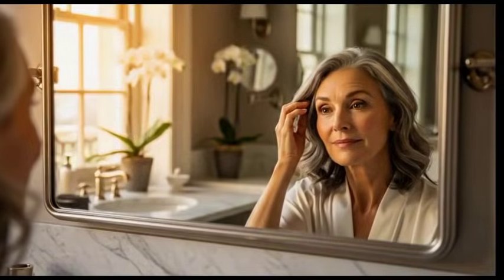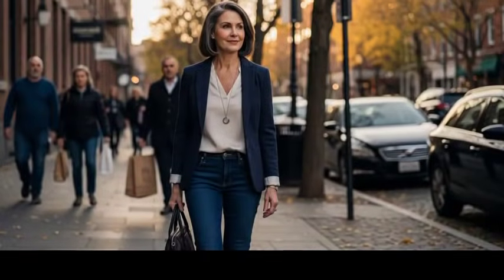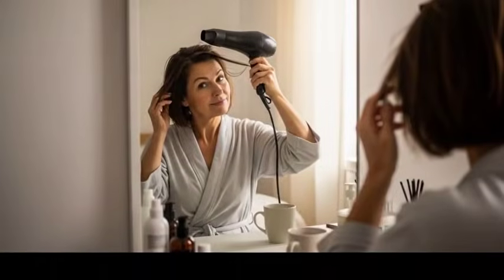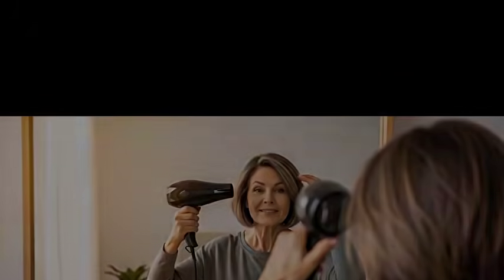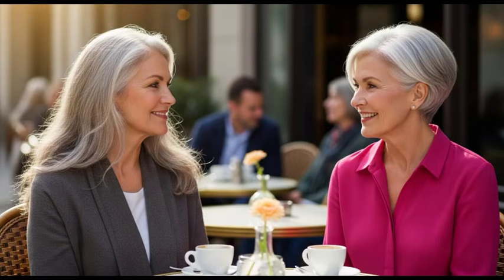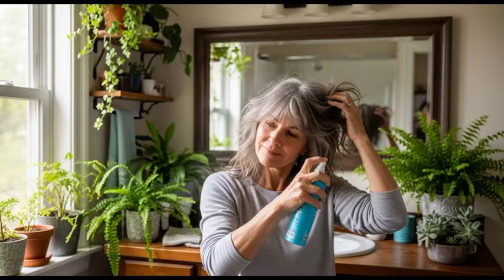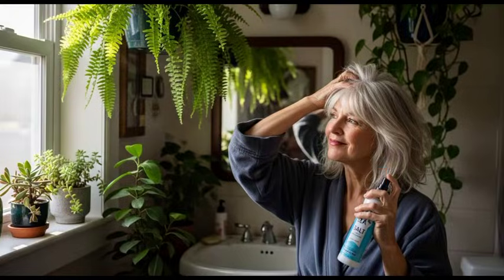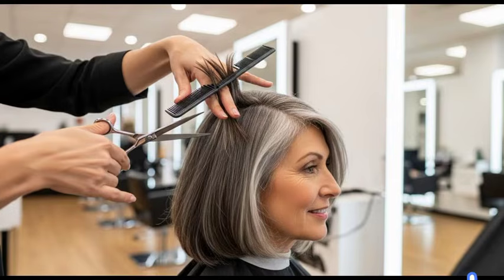Short Haircuts for Women Over 60 That Instantly Lift Your Face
✨ Short Haircuts That Make Women Over 60 Look Younger | Instant Lift & Fresh Style ✨

Are you ready to discover the most flattering short hairstyles for women over 60? In today’s video, I reveal the top cuts that instantly brighten your face, add volume, and take years off your look — without trying too hard.

Whether you want something elegant, low-maintenance, or bold and modern, these styles are designed to enhance your natural beauty and boost your confidence. From layered pixies to soft bobs and face-lifting fringes, you’ll find a youthful, refreshing look that suits your personality and lifestyle.

In this video, you’ll learn: ✔️ Which short haircuts create a lifting effect
✔️ Styles that soften facial lines and highlight your best features
✔️ Modern cuts that add movement, texture, and volume
✔️ Tips to keep your short hair looking fresh and youthful

If you’re over 60 and want a hairstyle that truly transforms you, this guide is for you.